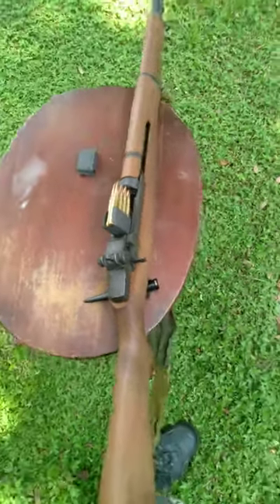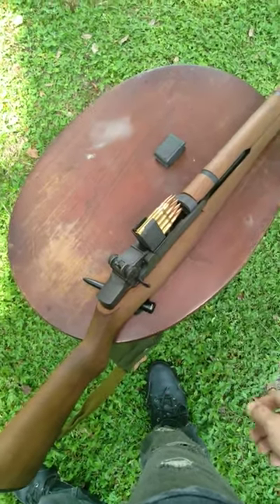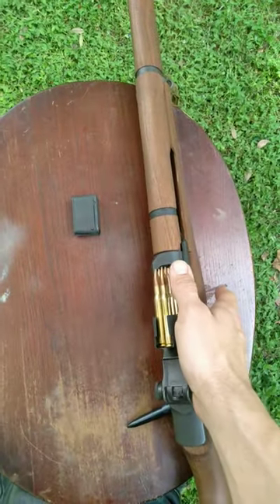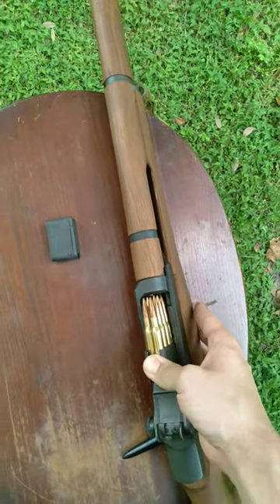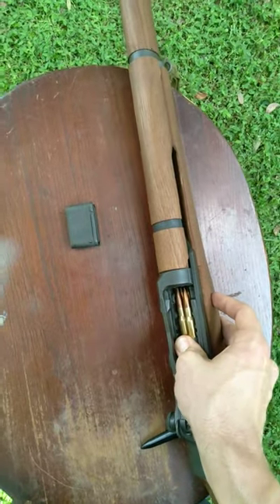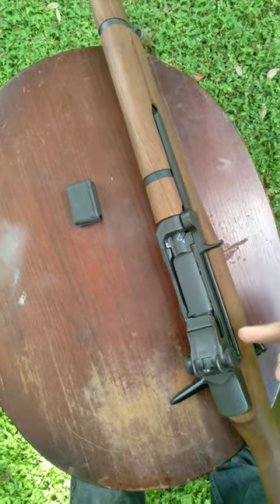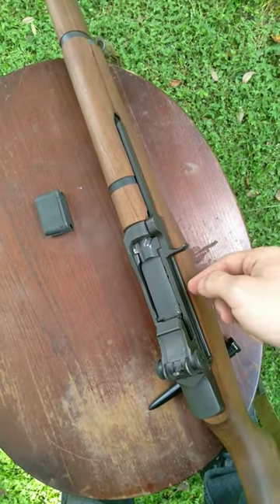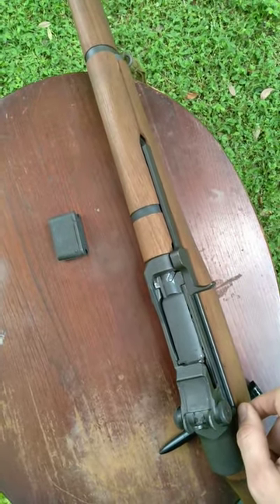THIS Is How You Get Garand Thumb